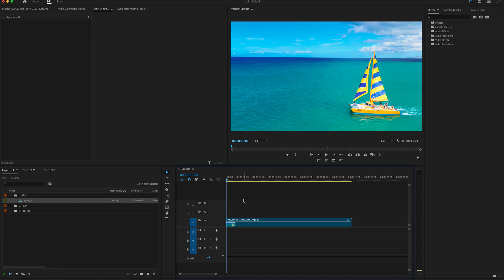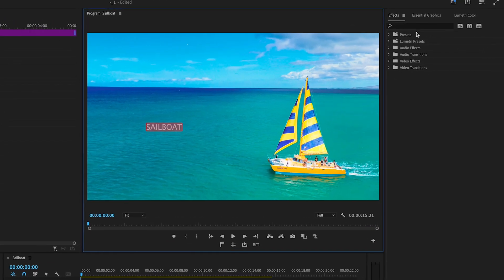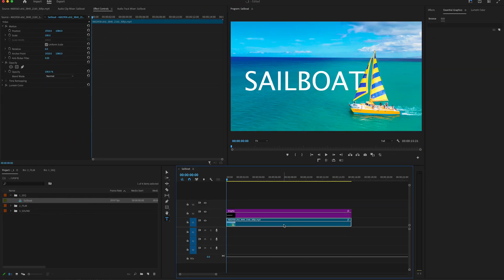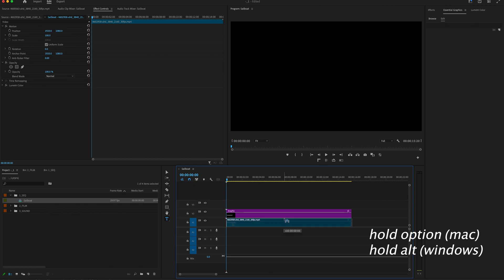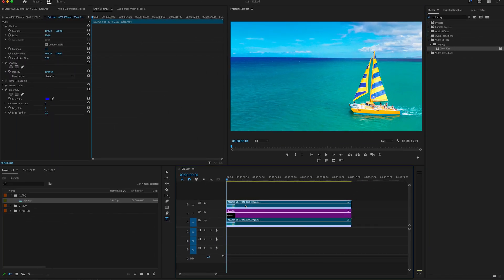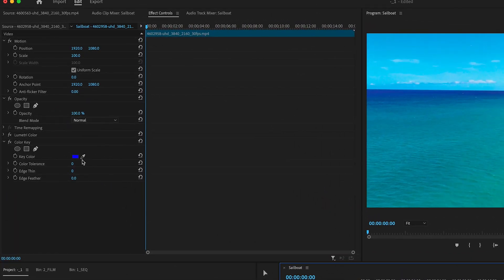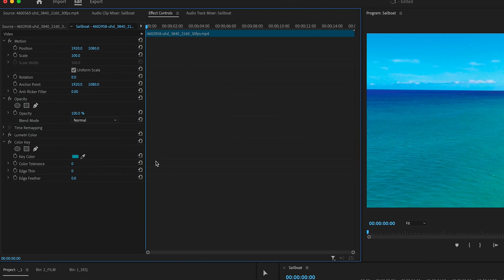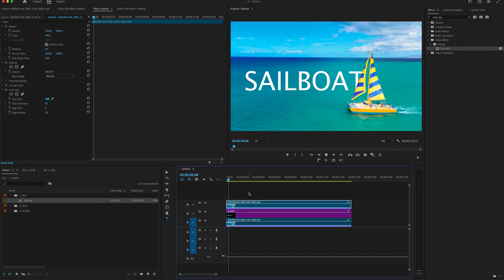How to Put Text Behind Objects in Adobe Premiere Pro | Tutorial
Want to make your videos stand out? 🎥✨ Learn how to create the 'text behind objects' effect in Adobe Premiere Pro with this simple and easy tutorial! Perfect for adding a professional touch to your edits. Watch now and level up your video editing game! 💻🔥